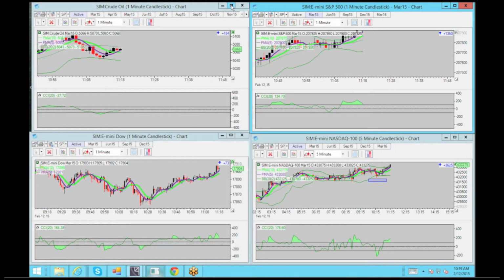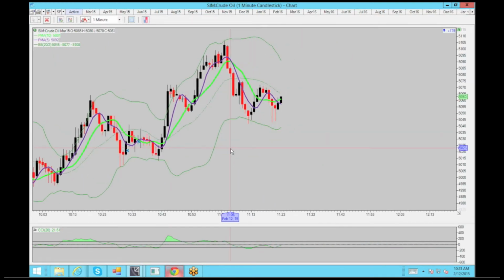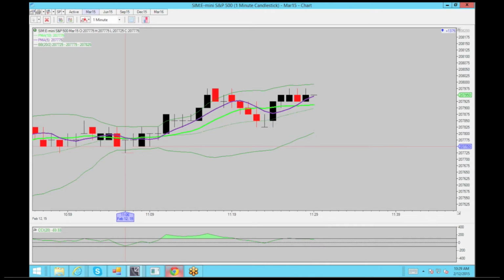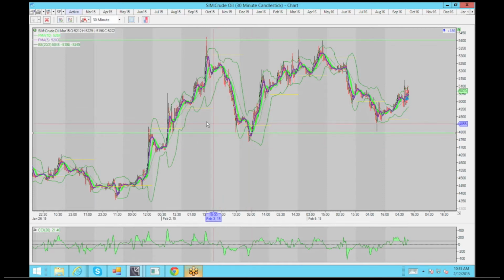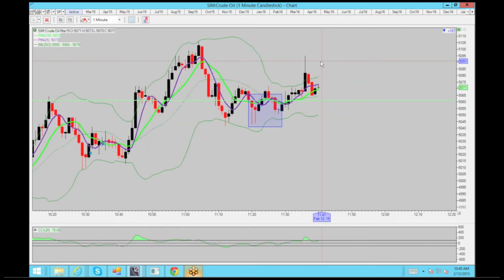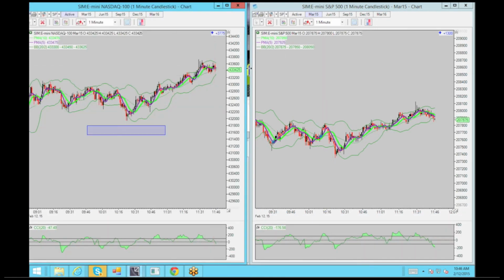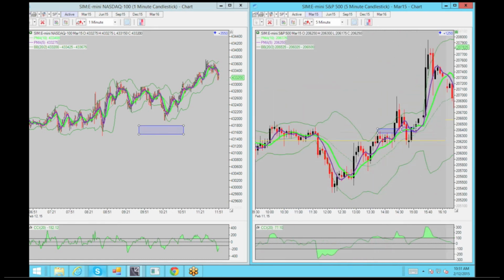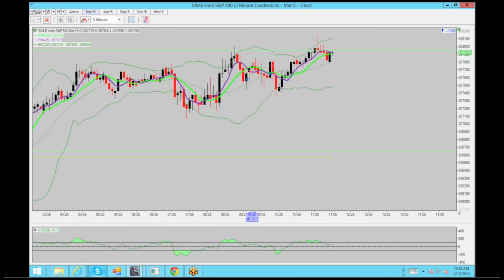Trade Triggers with Moving Average Entries